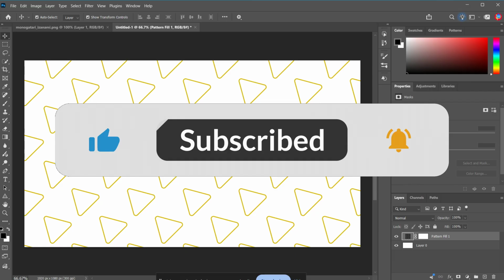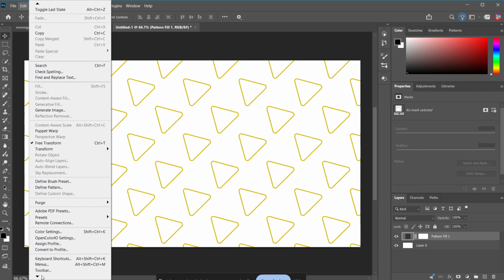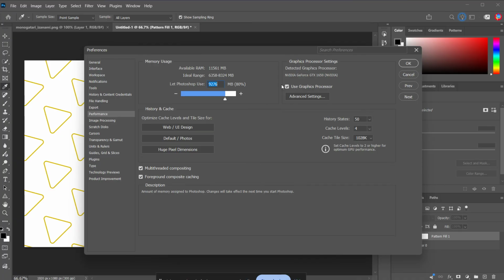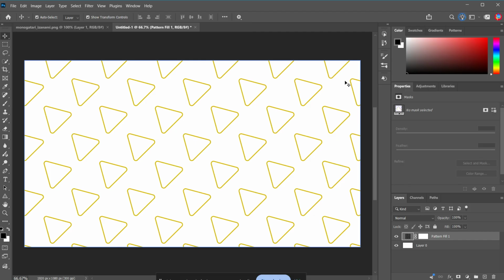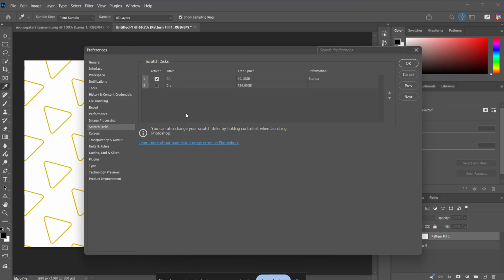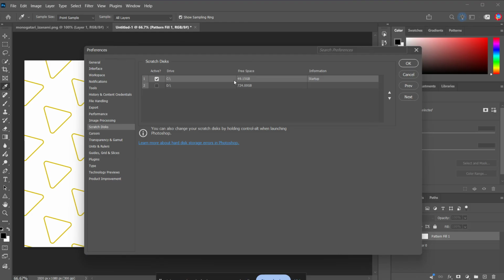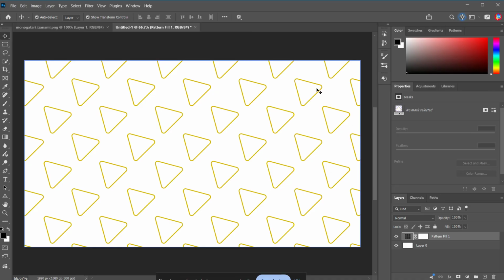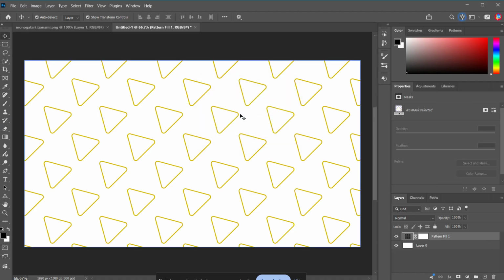How To Fix Not Enough RAM Error In Photoshop (Easy Guide)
Learn how to fix the not enough RAM error in Photoshop with three simple performance tweaks. This tutorial shows how to increase RAM allocation, clear scratch disks, and purge memory to help Photoshop run smoother.

🕚Timestamps:
0:00 Intro
0:21 Increase Photoshop RAM Allocation
1:00 Clear Your Scratch Disks
1:40 Purge Clipboard And History States
2:15 Extra Tips And Recap

✍️What You'll Learn In This Video:
• How To Increase Photoshop RAM Allocation
• How To Clear And Optimize Scratch Disks
• How To Purge Clipboard And History States
• How To Reduce Photoshop Memory Errors
• How To Improve Photoshop Performance On Large Files

💡Pro Tips:
• Keep at least 20GB to 50GB of free space on your scratch disk.
• Avoid setting Photoshop RAM usage to 100 percent.
• Use a fast SSD for better scratch disk performance.
• Close extra apps before editing large projects.
• Restart Photoshop after changing performance settings.